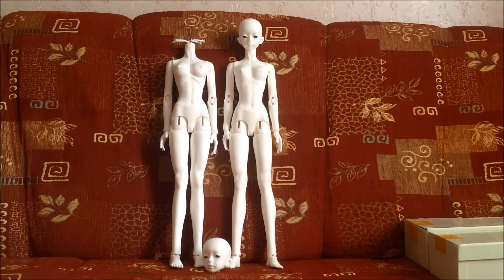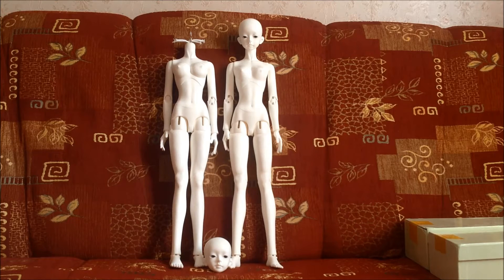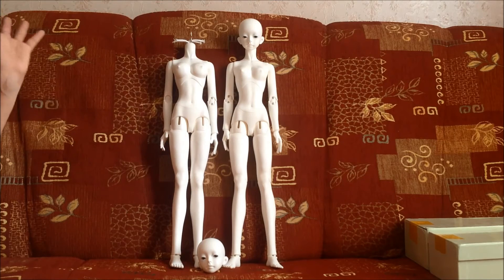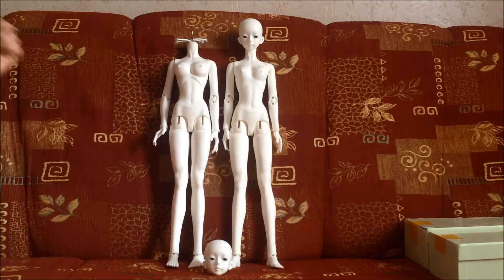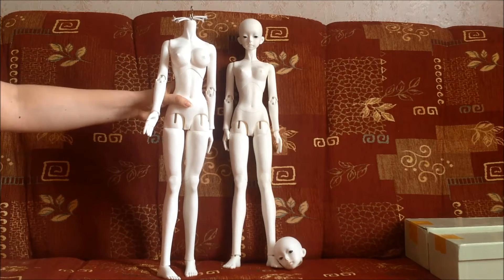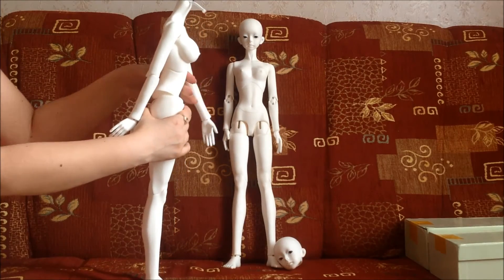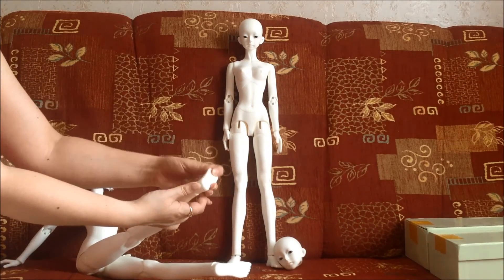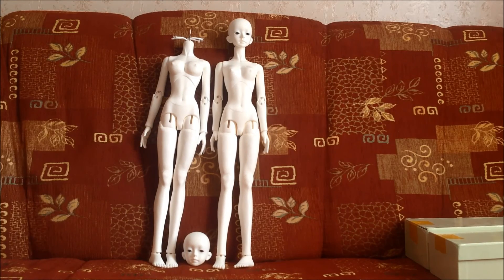My BJD Hybrid Project, part 1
My first BJD hybrid project: Doll Family-A MSD practice heads on Mirodoll 60cm SD bodies, both in white.

Warning: doll nudity ;)

Me on DoA: Riin
Me on Flickr: DaeRiin